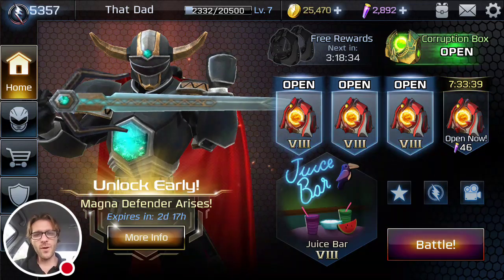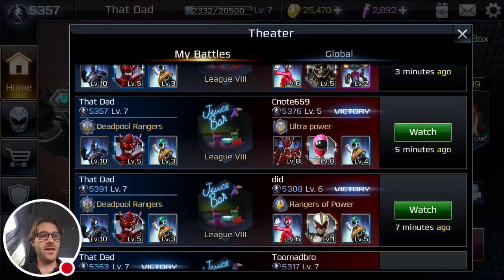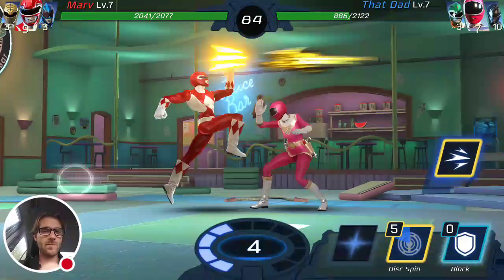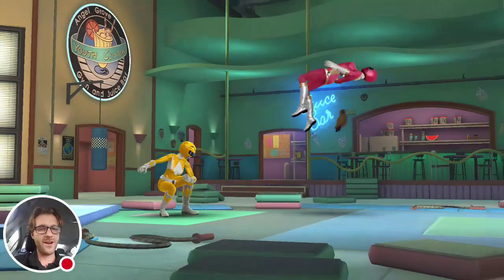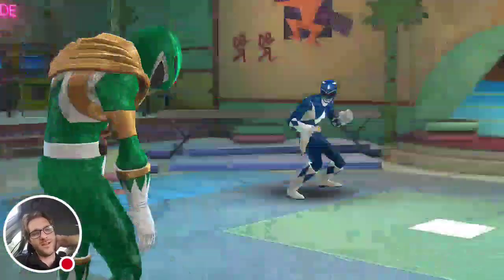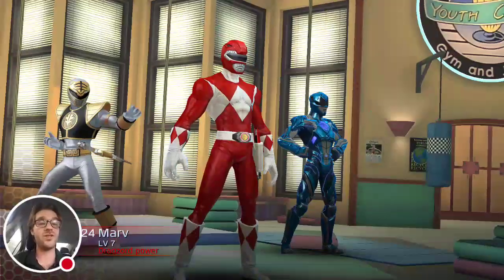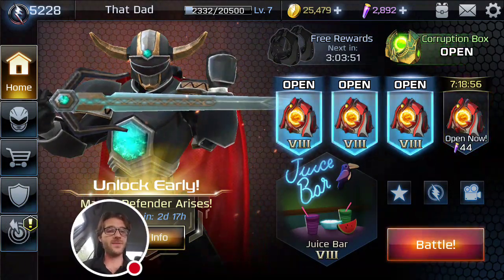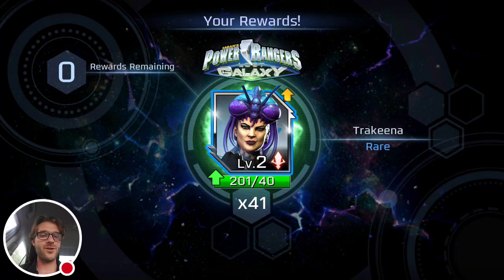×3 GRAND + MAGNA DEFENDER + MISSION FIGHTS!!! POWER RANGERS LEGACY WARS LEAGUE 8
Watch me play Power Rangers!